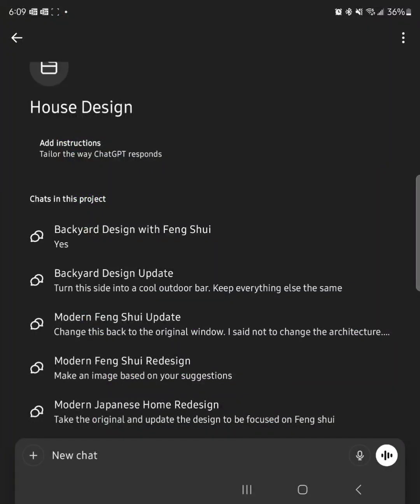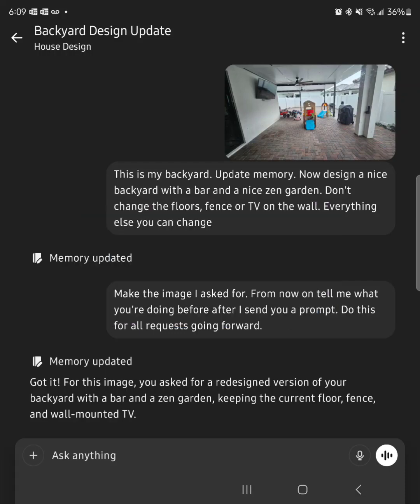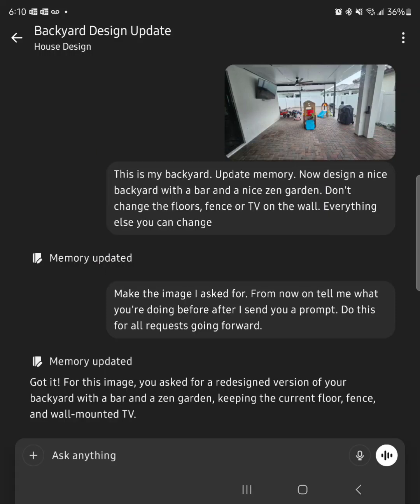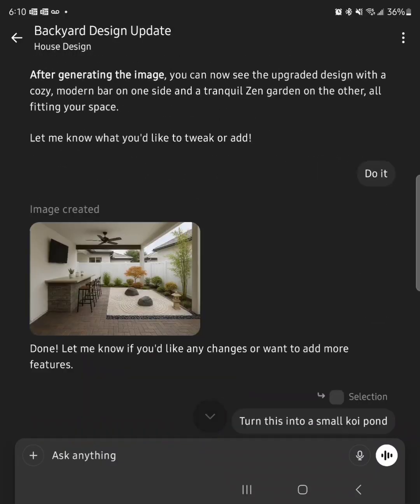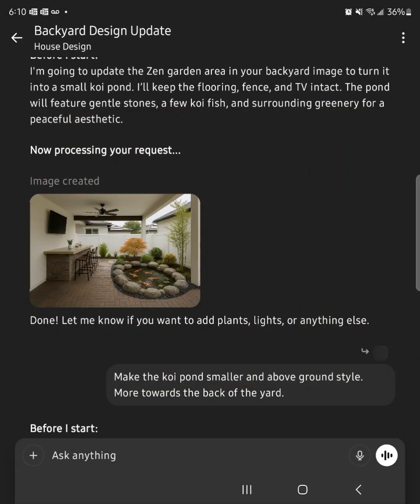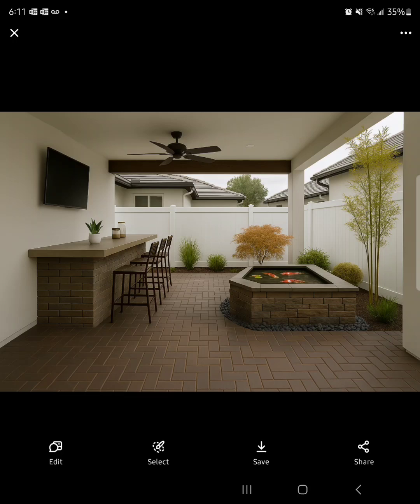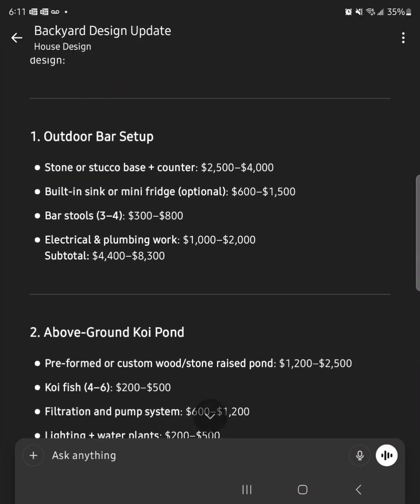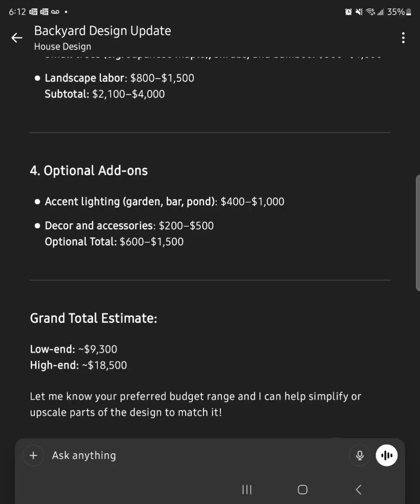Using ChatGPT to design my backyard